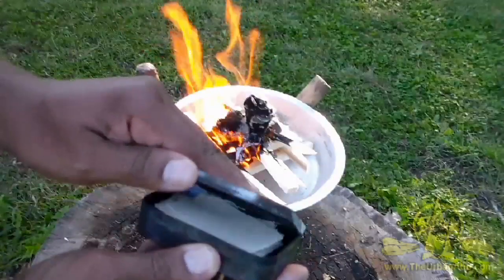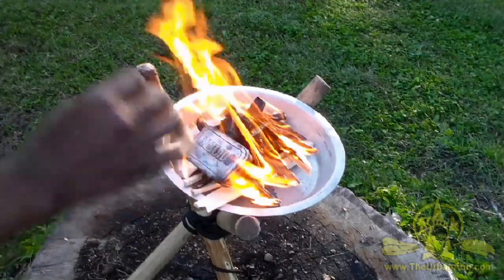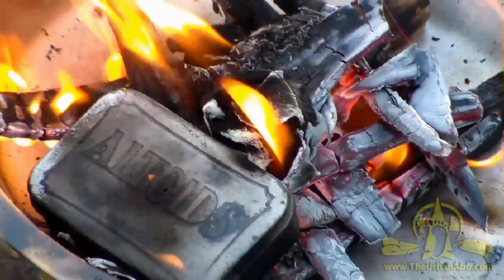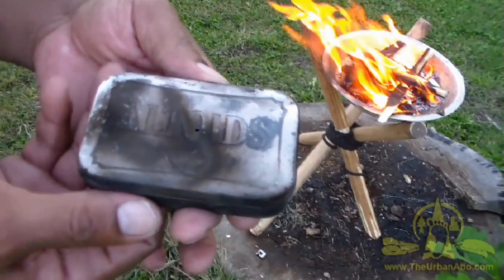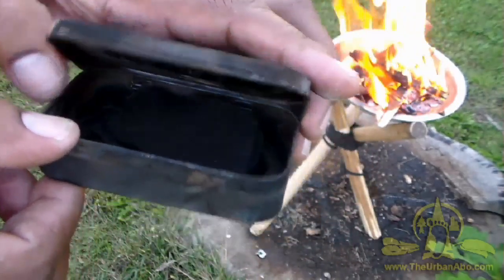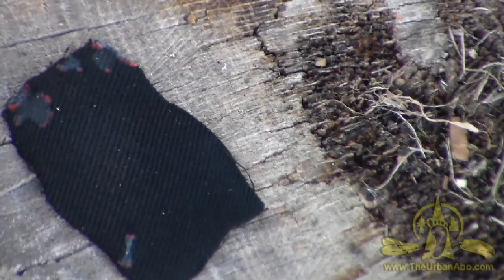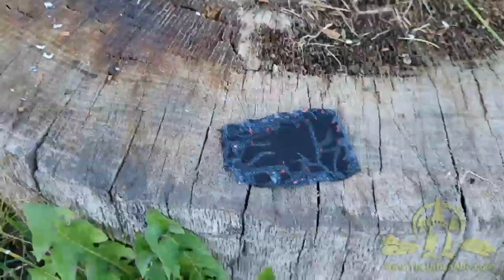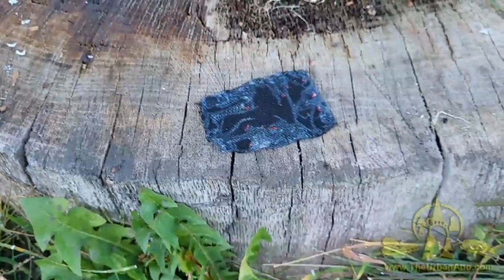Quest for Fire: A Revisit of Making Char-Cloth w/ The Urban Aboriginal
In this video, I revisit making char-cloth with my tripod firepit. Char-cloth is useful as tinder because it is charred natural fibers (like cotton) that takes a spark very easily. I go in-depth with the production of char-cloth in this video below.

If you found this video or my channel inspiring or useful please click one of the donate links here:

...and check out The Prepared Mind Club for all your prepping needs